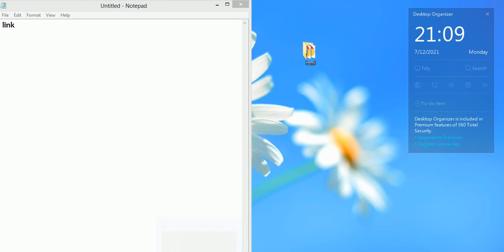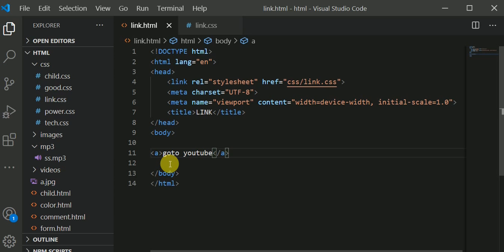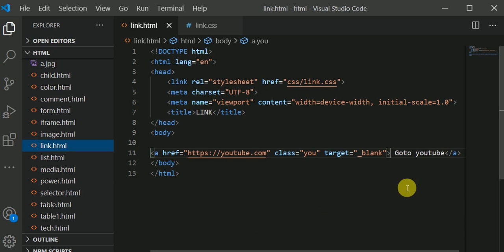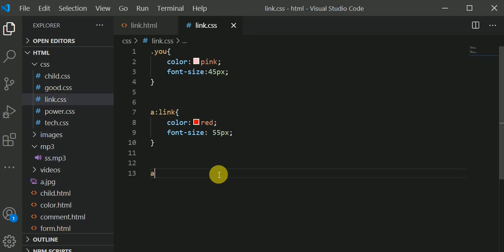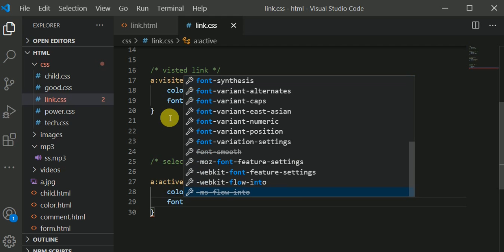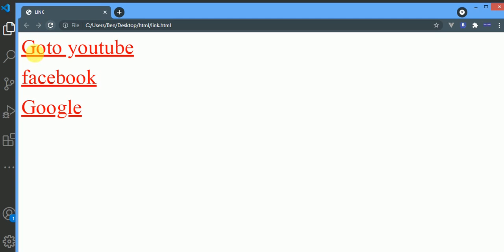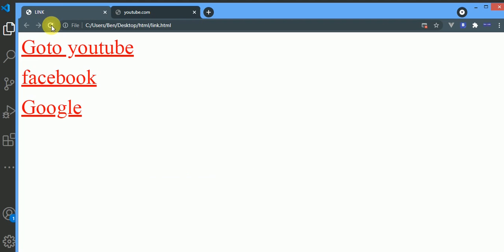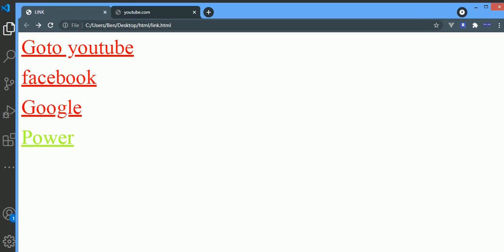CSS LINKS -visited, active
We are going to learn about CSS links and the padding declaration plus margin...enjoy